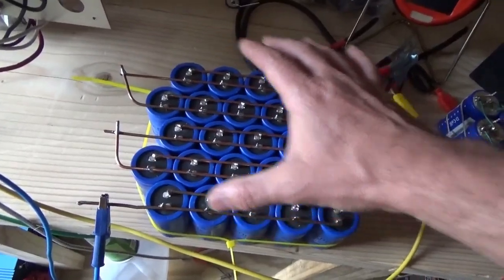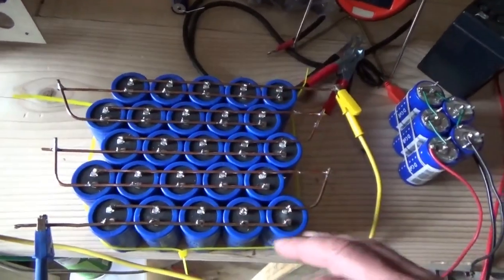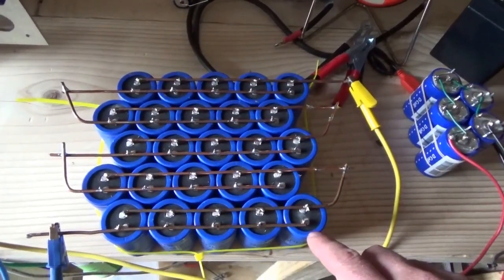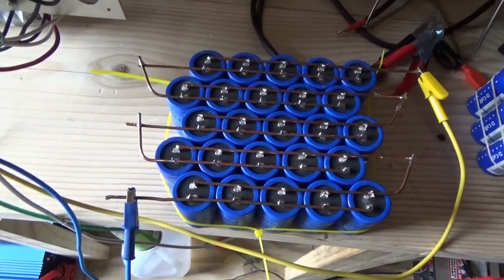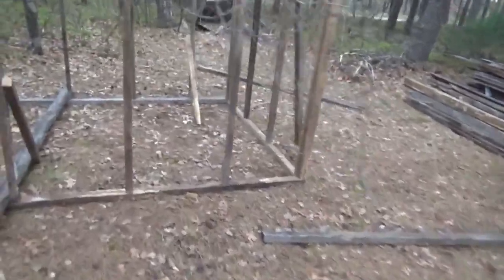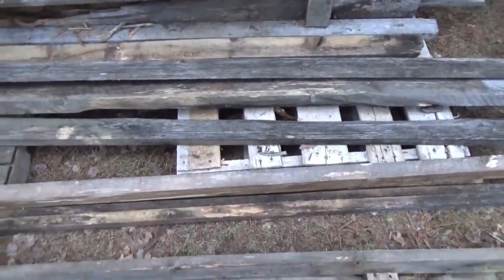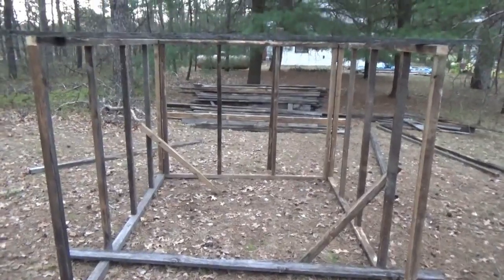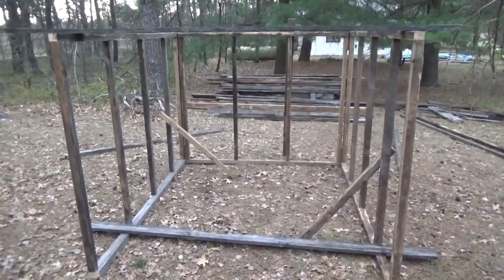Starting Truck On SuperCapacitors ~ Gardening ~ Chicken Coop Build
I have made a battery replacement for my truck using supercapacitors. We are preparing the soil for an organic garden this year. I am building a large walk in chicken coop using reclaimed lumber.

I have been hauling truck loads of composted leaf mulch for days now. I figure that six truck loads will cover our first garden space about half an inch to an inch deep. This will give nutrients to the soil for our plants to grow in.

Out in the off grid electronics lab I have been working a lot recently restoring lead acid batteries and soldering supercapacitors.

I am using both the Quanta Magnetics Q3 Charge Accelerator and the Bedini motor to restore old badly sulfated lead acid batteries. I charge a battery up on one device and use that battery to power the other device. I can cycle the batteries in this way until they gain in usable energy.

I have a large supercapacitor bank which has about 400 Farad capacity at 15 volts DC. I will use this capacitor bank to run my Quanta Q3 generator and for off grid experiments.

I have also been working on a replacement for lead acid batteries in vehicles. This will replace the starting battery in a vehicle. The advantage of supercapacitors is that they are not affected by cold or heat like a standard lead acid battery. They are not harmed by deep discharging or leaving them discharged for any amount of time. And their potential life span is much longer than that of a lead acid battery.

I used some jumper cable leads with crimp on end connectors to bolt into a pair of battery terminals. Then I put this into my truck in place of the starting battery.

At first I had problems with my truck battery terminals. They are badly in need of being replaced. But I got them connected to the capacitor bank.

When I got the connections set up properly the truck started right up. The starter motor ran strong too. You can really hear the difference in power using supercapacitors instead of a starting battery.

Out back I am still working on the chicken coop. I am using old lumber to build this chicken coop. I am making it large enough for us to walk into it and to hold a large flock of birds.

Up in the top near the back I will have a chicken brooder built in where I can raise chicks as needed. This will save us space and will allow us to raise the birds in their house from egg to adult.